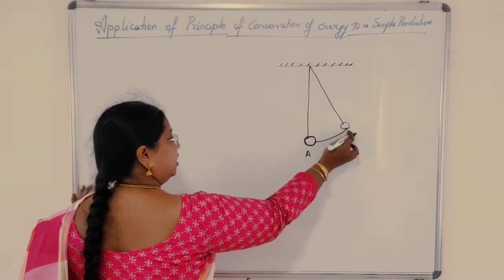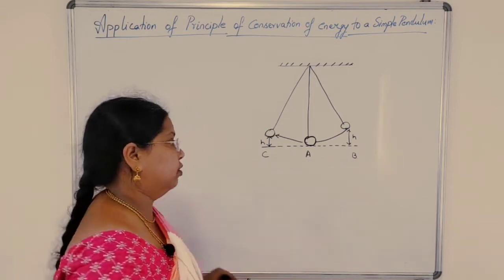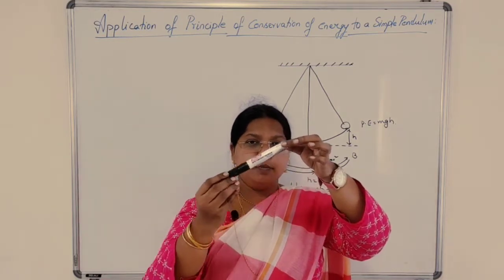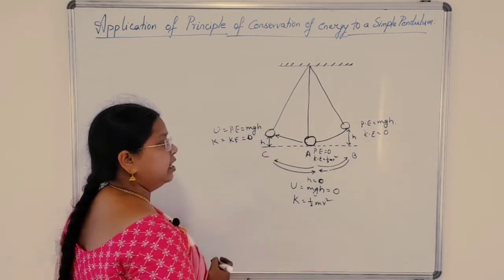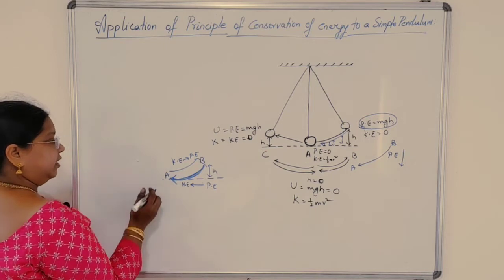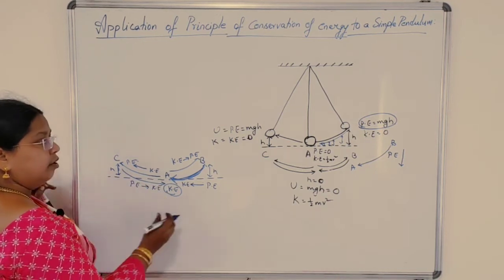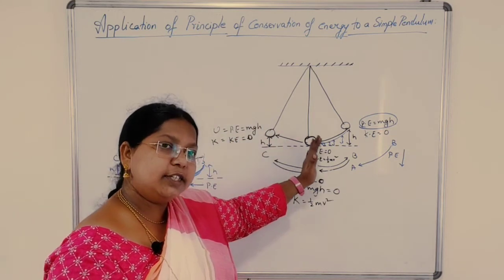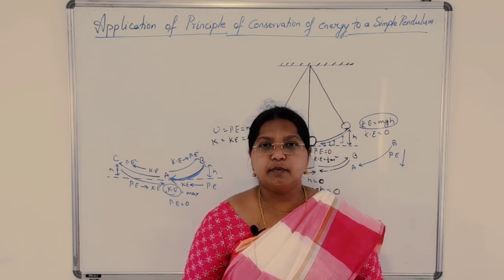Application of Principle of Conservation of energy to a Simple Pendulum- ICSE Class 10th Physics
By : Dr. Praveena Robin